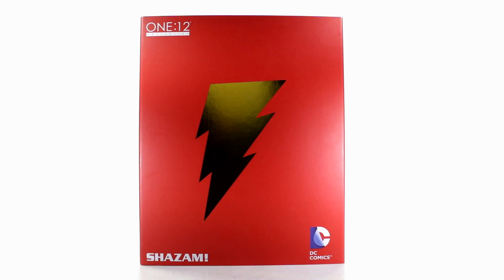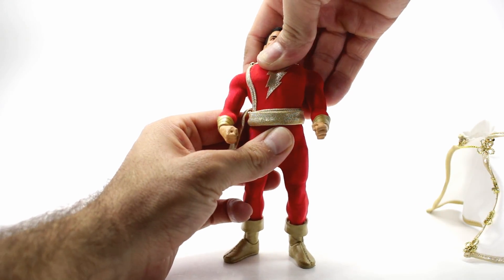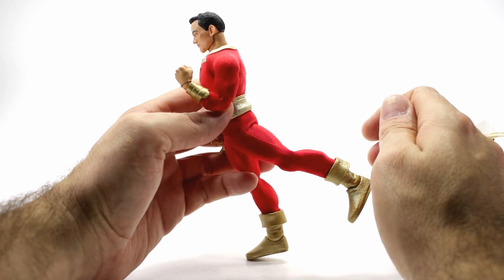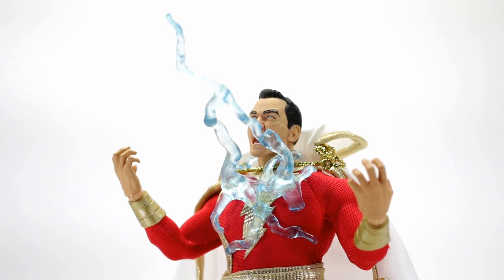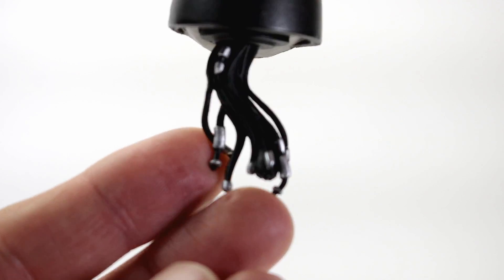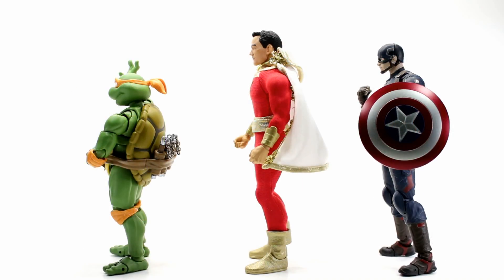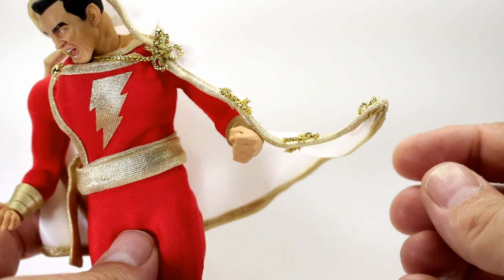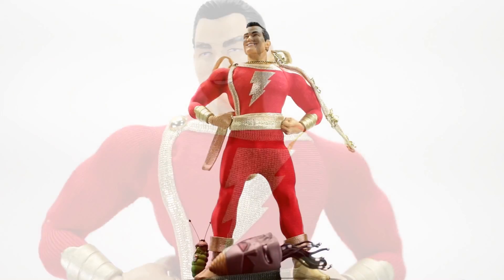Mezco One:12 Collective SHAZAM !!! aka Captain Marvel Action Figure Review.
Make sure to check out CoolToyReview for the latest Toy News!

Peace!